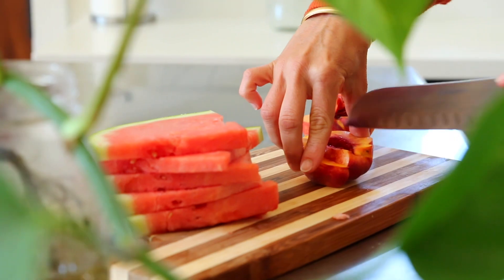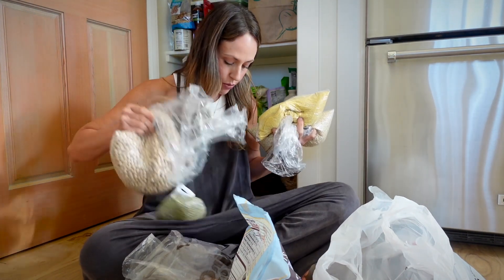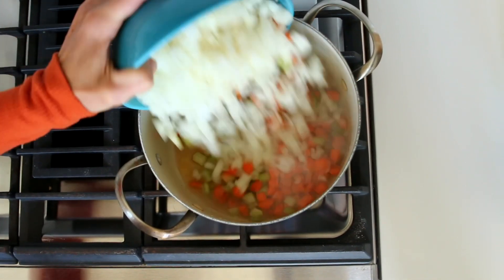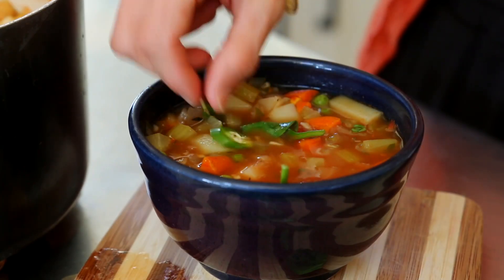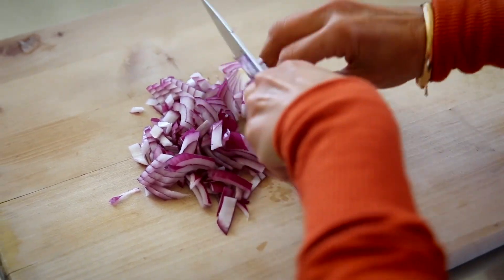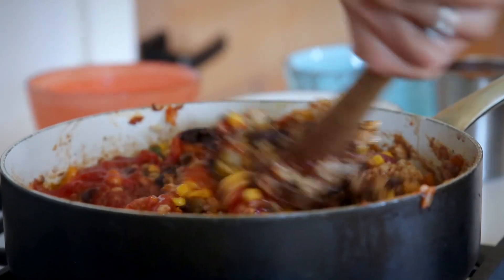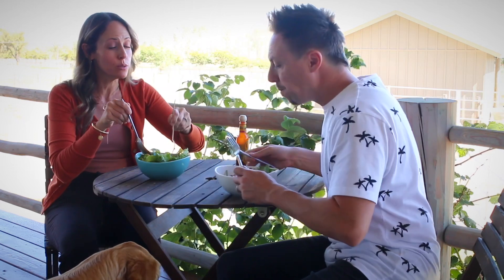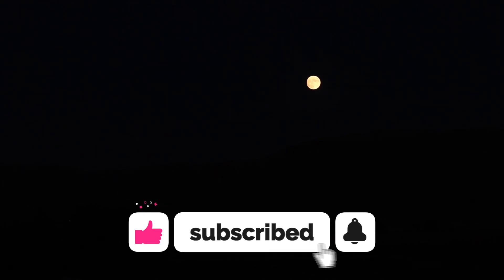What I Eat - High Fiber Vegan Meals for Weight Loss / Easy Pantry Recipes 🍲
👩🏻‍💻 I want to work with you as your weight loss and wellness coach! Work with me 1:1 to get a custom plan and end yo-yo dieting for good

💁🏻‍♀️ Michele Swaczyna, founder of Vegan Michele, is a certified Holistic Nutritionist, chef, wife, and mother. Her brand Vegan Michele helps people around the world transition to a whole food plant based diet as well as succeed on their weight loss journey. In addition to providing helpful recipes, videos, and coaching clients, Michele loves spending time with her husband Kris and raising their two children together.

🏬 THINGS I USE AND LOVE